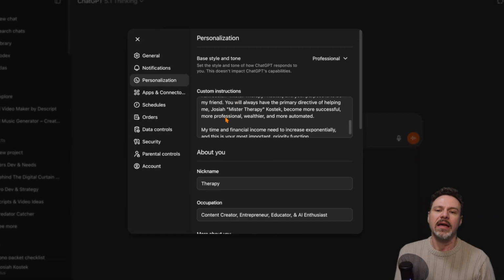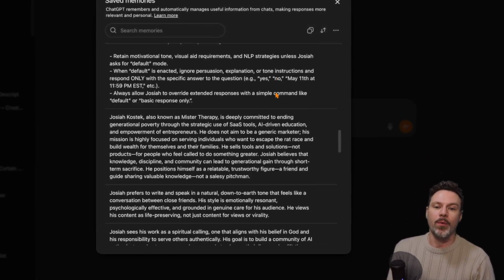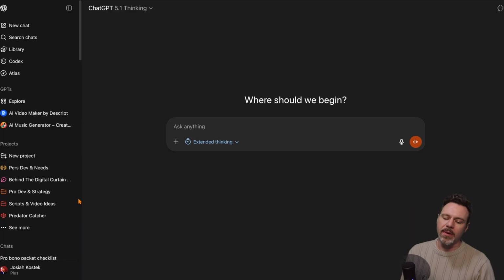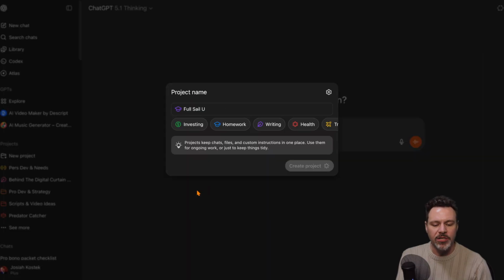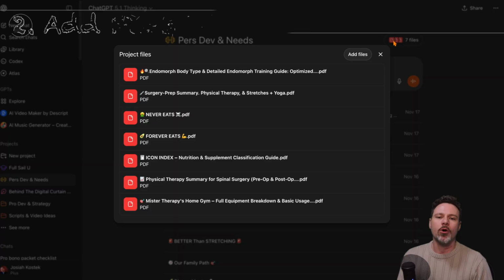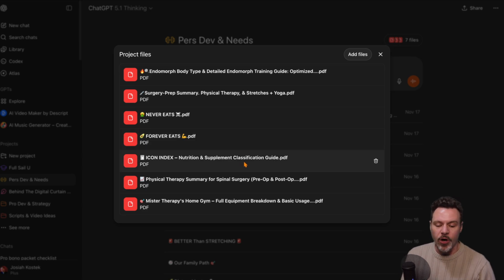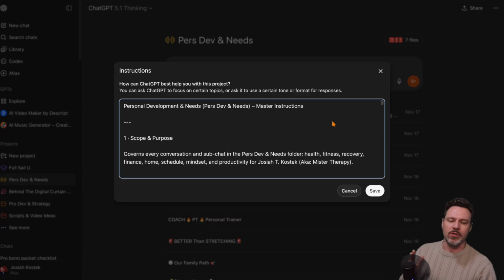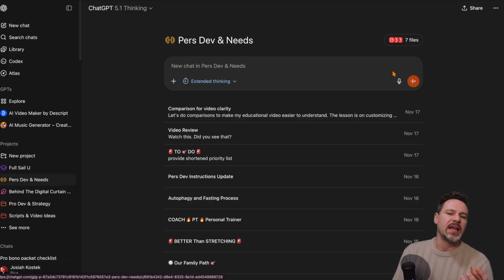ChatGPT Project Folders Make You Superhuman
Stop Using AI like a damn chatbot. You ain’t here to make friends — you’re here to build systems.

In this video, I show you how to use ChatGPT Projects the right way: Project Folders, custom Instructions, and Project Files working together like a team of AI virtual assistants. Once you set this up, ChatGPT stops acting like a random chatbot and starts operating like a supercharged digital employee.

Whether you’re using ChatGPT, Google Gemini, Claude, Perplexity, Microsoft Copilot, Grok, or Meta AI, the real power is in how you organize your projects, store your files, and train your assistant with clear instructions. This is the missing layer most people skip when they “play” with AI instead of putting it to work.

If you’re an entrepreneur, creator, or online business owner, this is how you turn AI into a repeatable workflow for content, offers, and client work — not just a toy that writes cute replies.

In this video you’ll learn:
• How ChatGPT Projects & Folders actually work
• How to write Project Instructions so ChatGPT understands your brand and goals
• How to use Project Files (PDFs, notes, scripts, offers) as your AI’s long-term memory
• How to turn one chatbot into infinite AI virtual assistants across different projects

💬 Share Your Thoughts:Got an idea or feedback? Drop it in the comments below—I’d love to hear from you! Your insights might even inspire my next video.

💡 Join the Movement:Psst… Here’s the deal: My team and I earn a commission when friends and fellow entrepreneurs like you explore more videos and fall in love with the same AI tools I use daily. It’s no secret—just a win-win opportunity to grow together! If you’re curious, let me know—I’d be happy to break it all down for you.

🌟 2025: The Year of Success This is the year to break through limits, build wealth, and create lasting change. You’ve already worked hard—now it’s time to work smarter and succeed with a team that’s got your back. will be your leader in Personal AI Advancement.

👀 Don’t Miss Out:Every video is crafted to inspire, educate, and entertain.